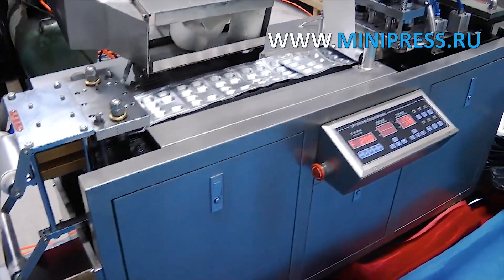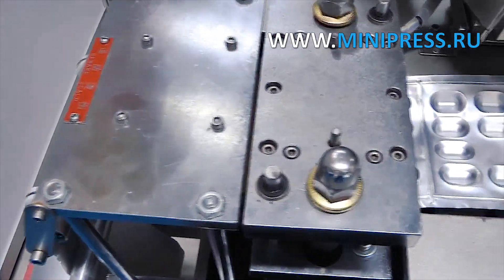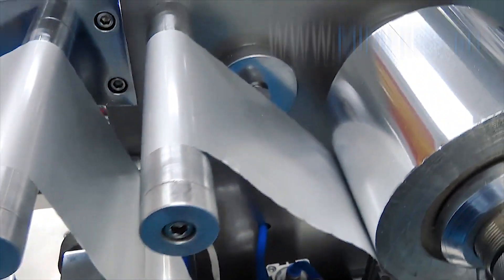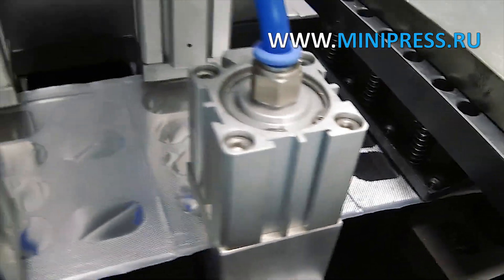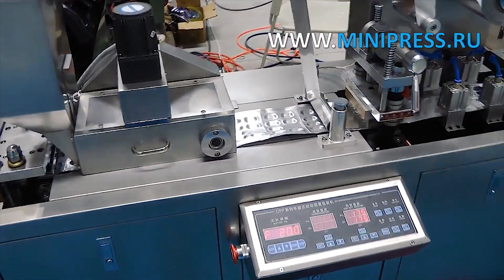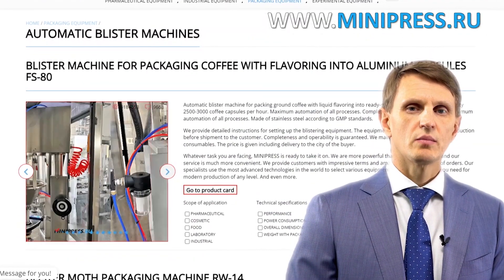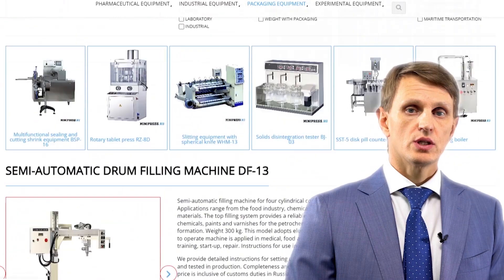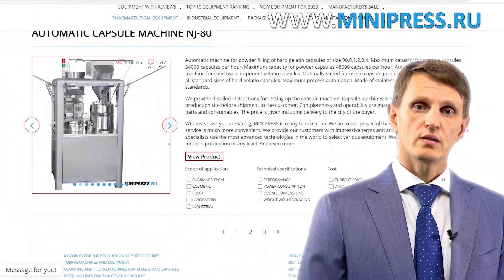Alu-Alu blister packing machine for tablets and capsules ALU-30 Minipress.ru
Europe
Skype: RomanTsibulsky